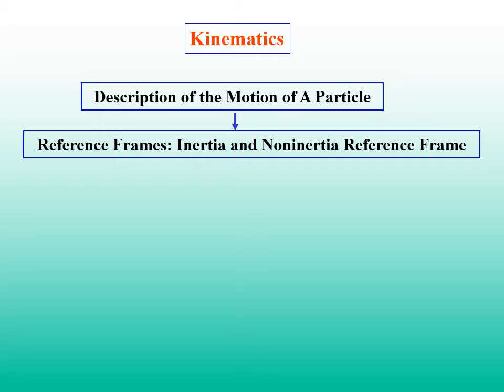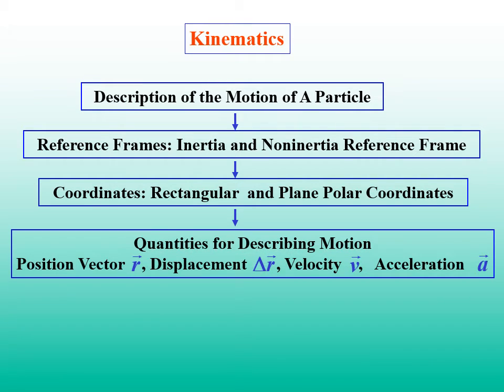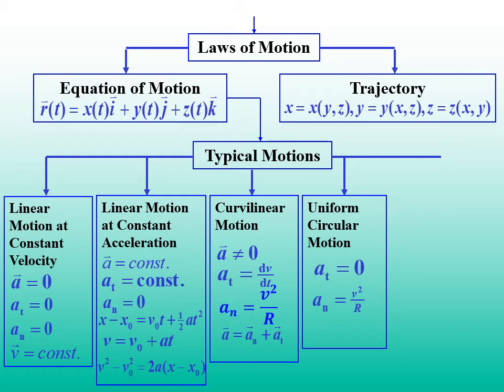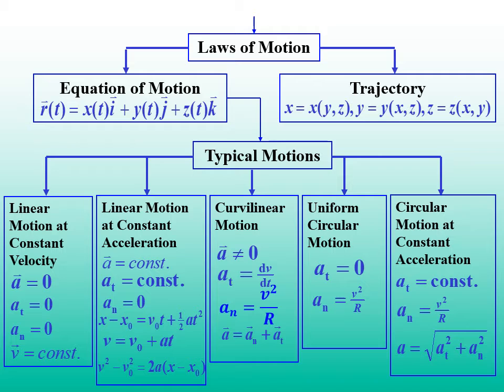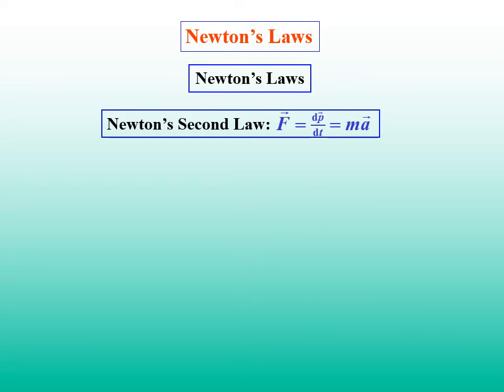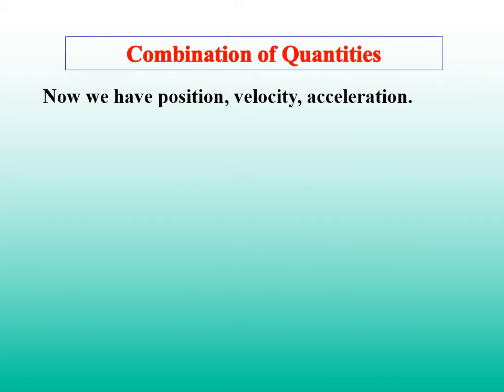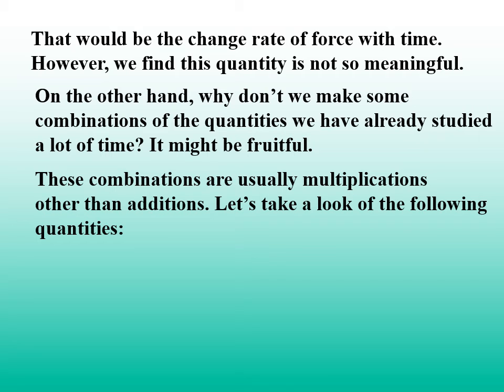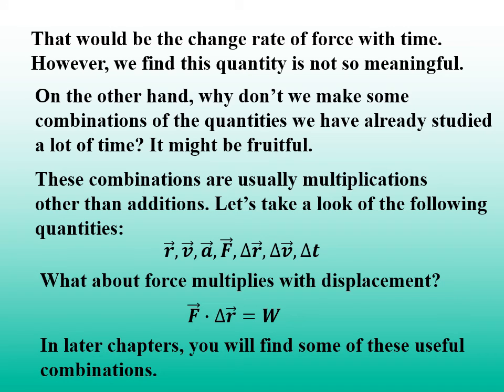College Physics 1 | Ch7-1 (Work and Energy)